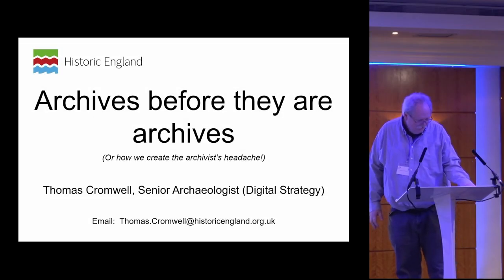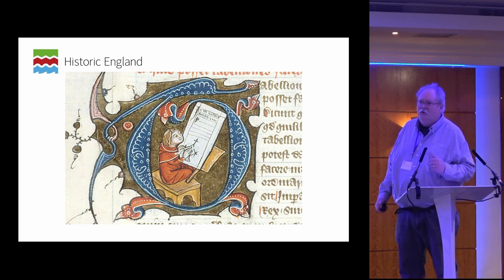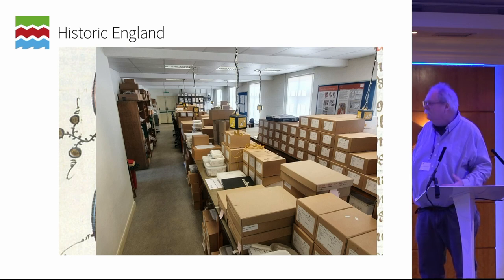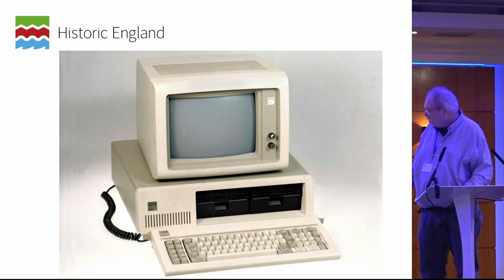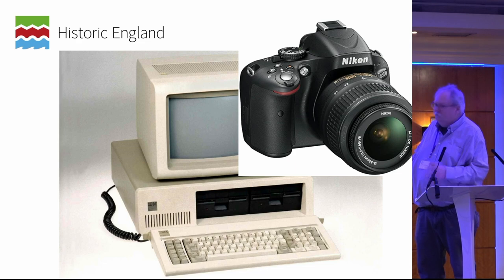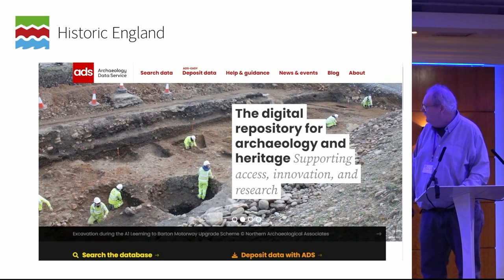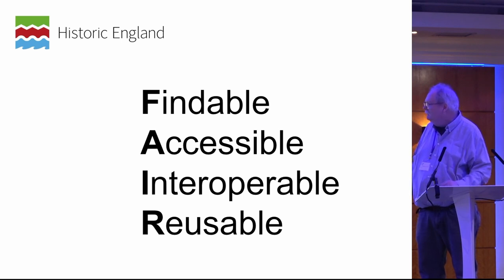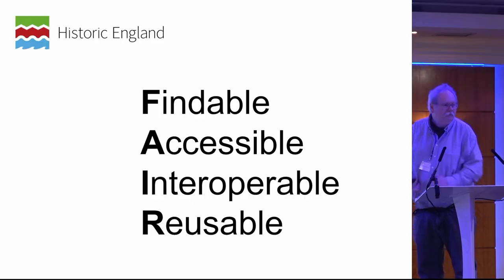Archives before they are archives – how we gather what gets preserved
Thomas Cromwell